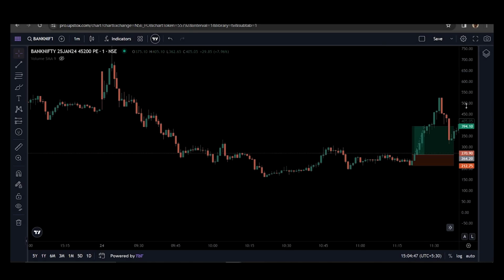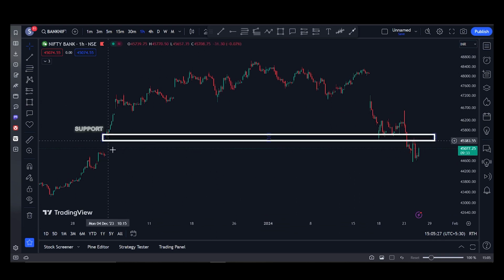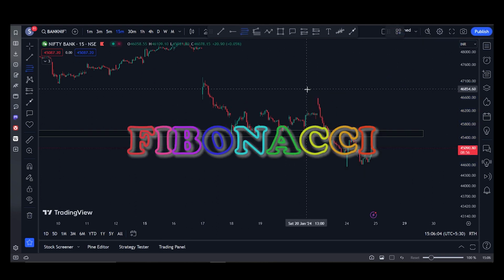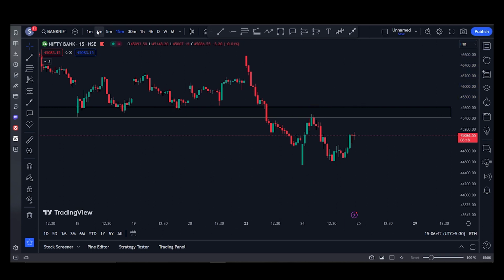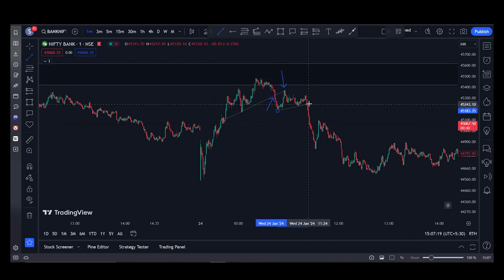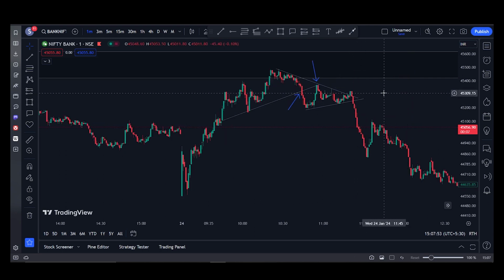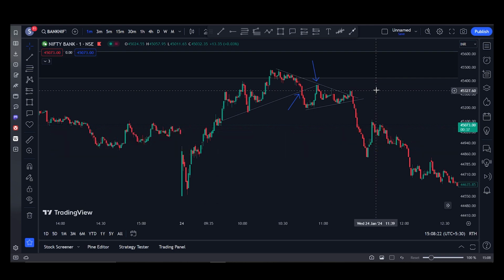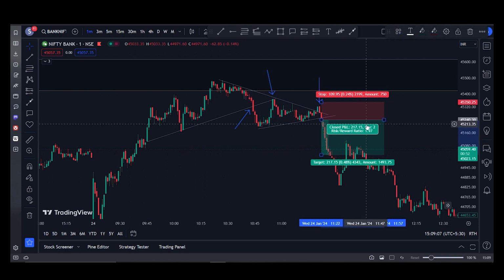Bank Nifty Option Buying | 120++ points profit | Easy price action strategy | 24-01-2024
Hello traders my name is Rahul, I am a full time trader, here i will be sharing easy and simple trading strategy which helped me to quit my job and take up up trading for full time,
This is the simple price action strategy with, no indicators, no volumes. but I use just pure price and trend lines, mainly we will learn to study the marked behavior.

All views and charts shared in this video are purely for knowledge and information purpose only. this video is intended only to provide general  information to investors/traders and shall not be construed as the basis for any investment decision or strategy, my content is intended to be used and must be used for informational purpose only. It is very important to do your own analysis before making any investment based on your own personal circumstances.